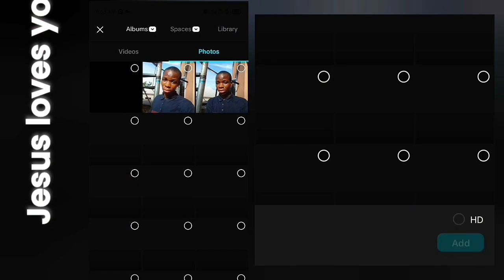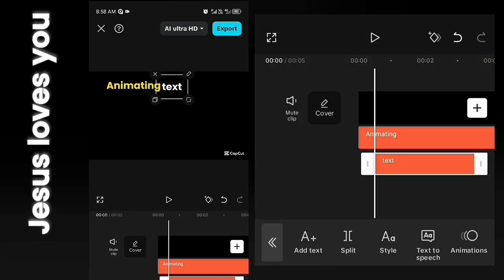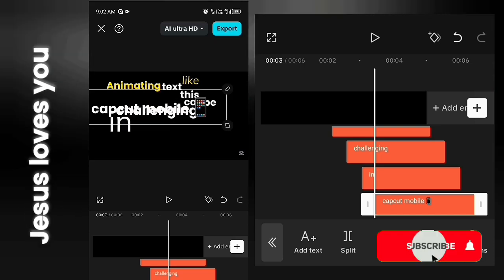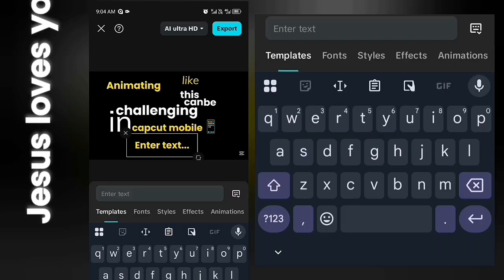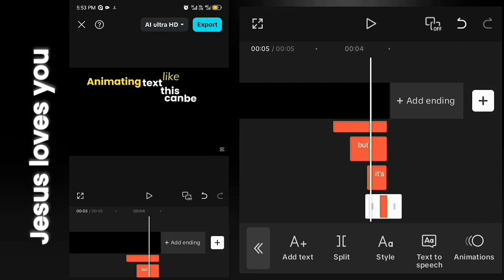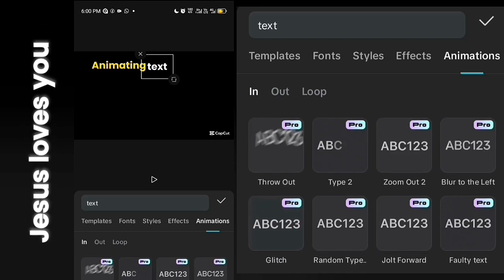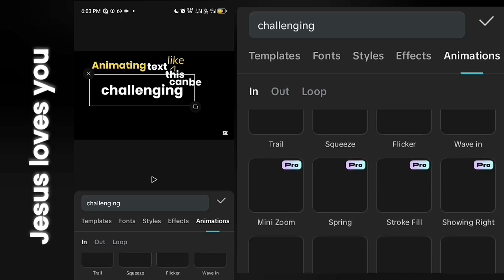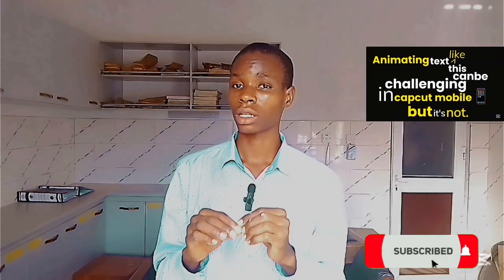Typography Motion Graphics Animation in capcut (for free)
Learn Typography Motion Graphics in CapCut – Step-by-Step Tutorial!
In this video, you'll discover how to create clean and dynamic typography motion graphics using CapCut. Whether you're a beginner or a seasoned editor, this tutorial breaks down the animation techniques you need to design professional-looking text animations—right on your phone!

What’s Inside:
• How to animate text like a pro

METHOD 2

Perfect for intros, reels, YouTube videos, and promotional content!

For More Editing Tutorials And Motion Graphic Tricks!